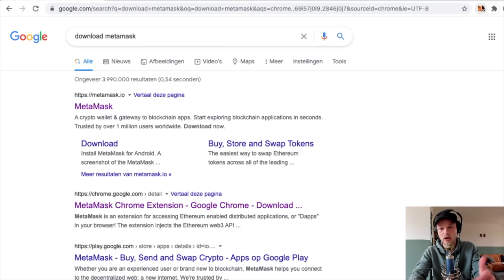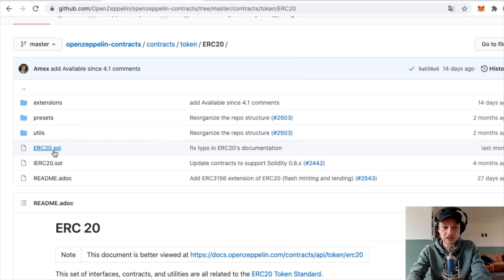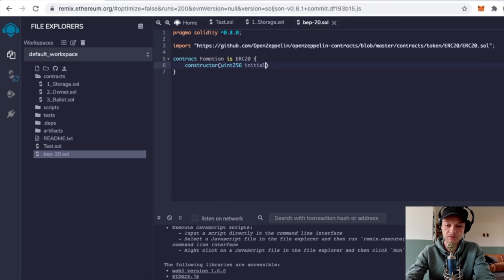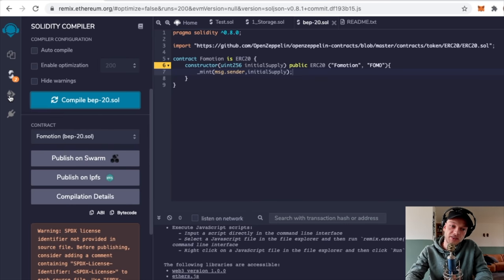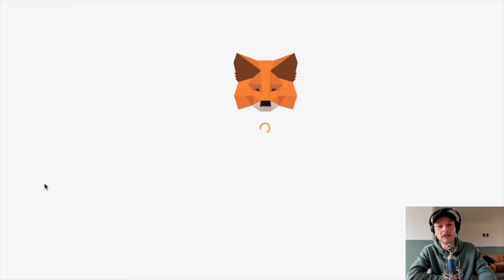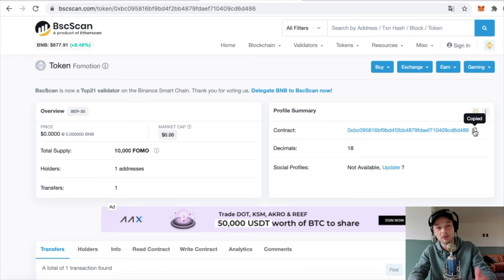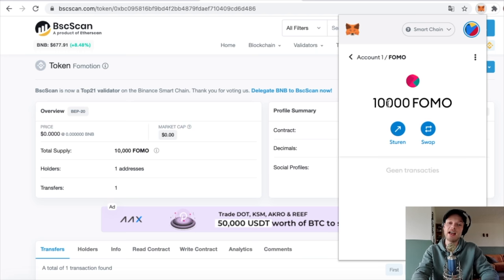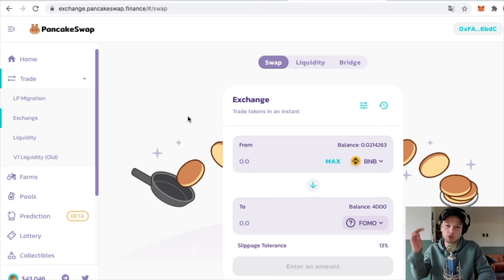How to MAKE and SELL your OWN crypto coin (Create token in LESS than 15 minutes)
In this video I'll show you step by step how you can make your own coin. Investing in Bitcoin or altcoins is nice but creating your own BEP-20 token is better! I noticed that there are not many relevant videos on how to make your own coin and I think a lot of people would like to have this information. That is why I show in this video how to make your own cryptocurrency coin. We will do this on the Binance Smart Chain (BSC) network. Why? Because this is much cheaper to make and so that people do not have to pay high gas fees if they want to buy your coin.

When I say that it is easy to create your own token, I really mean easy. You can imitate exactly what I do in this video and change the name of your coin to whatever you want. When I say it goes fast, I mean really fast. In less than 15 minutes you can already make your own coin and sell your own coin on pancakeswap. And when I say it's cheap, I mean really cheap. Not $ 600 or more to get a contract, no. Rather $3 in transaction fees. So let's create a Binance smart chain token.

In addition, I will also show you how you can give your own crypto coin a price and how you can sell your coin via Pancakeswap. Don't forget to subscribe to the channel if you haven't done already, like the video if you like the video and leave a comment if you have an opinion about something.

👉 Win a free Iphone 14 (Deposit $100 or more to qualify)

0:00 Make your own coin in less than 15 minutes
0:35 You can make your own Safemoon
0:51 Making your own crypto is cheap
2:15 Install Metamask
2:35 Connect BSC to Metamask
3:18 Let's make our own coin
9:32 Get the contract address of your token
10:15 Don't make a scam coin
10:24 Add your own coin to Metamask
11:07 How to sell your own coin
12:26 Getting your coin on Pancakeswap
13:00 Set a price for your coin by adding liquidity
15:19 Track your own coin and see the price charts
15:42 You've made your own cryptocurrency. Now promote your own token!